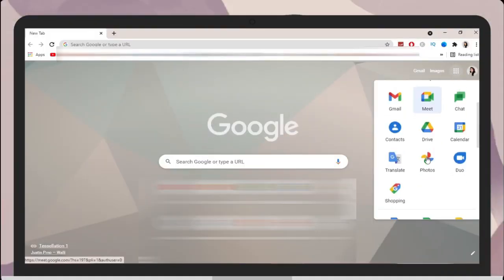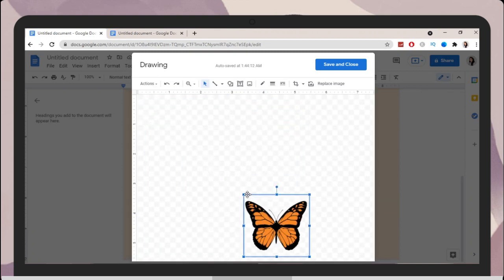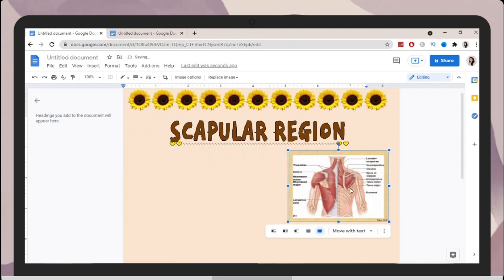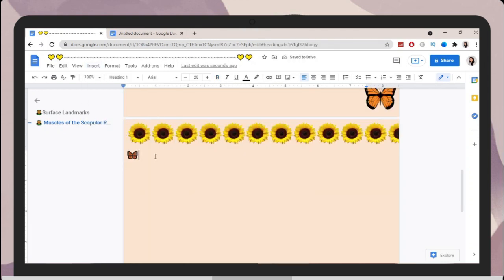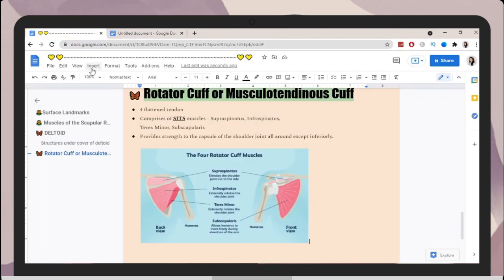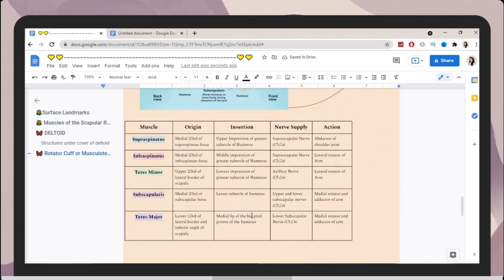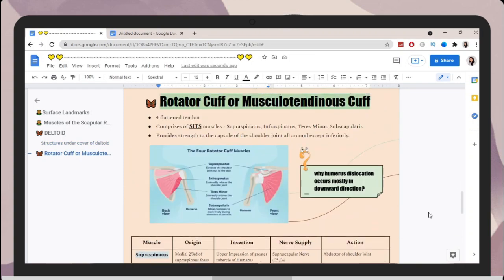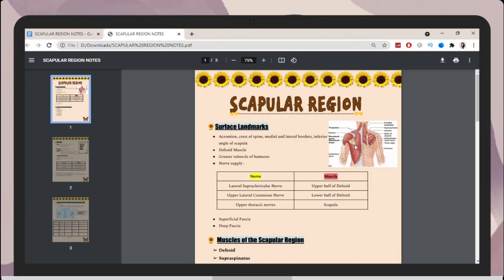how to take aesthetic digital notes using GOOGLE DOCS | digital notes taking, notes organization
Hi guys
You all liked my how to customize your laptop video , so I thought why not make this video of digital note taking.
So here's a tutorial how you can make aesthetic digital notes using Google Docs (FREE 100%)
In this video, I'll teach you how you can make aesthetic digital notes easily with lots of cute and aesthetic stickers, pastel highlights in an organized way.

TIME STAMPS :
0:00 Intro
0:28 How to open Google Docs
0:40 How to get png pictures for FREE
1:08 How to change the color of the page in Google Docs
1:25 How to add png in Google Docs
2:15 How to stylize font in Google Docs
2:30 How to get more fonts in Google Docs
4:00 How to make notes in Google Docs
10:30 Tour of Google Docs for beginners
11:10 How to download Google Docs document
11:35 Outro

FONTS USED :
Dokdo
Impact
Spectral
Clicker Script

I'll see you in my next video. Bye!
Stay Safe.
Love ❤